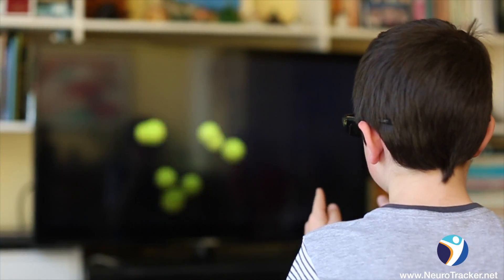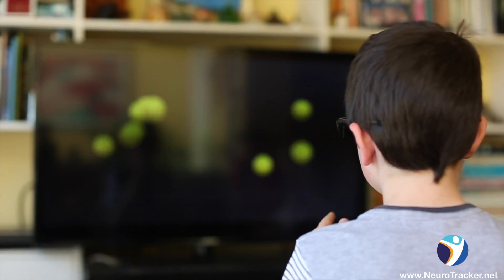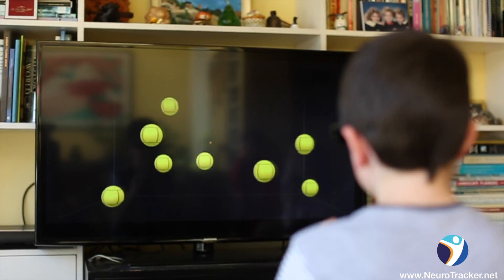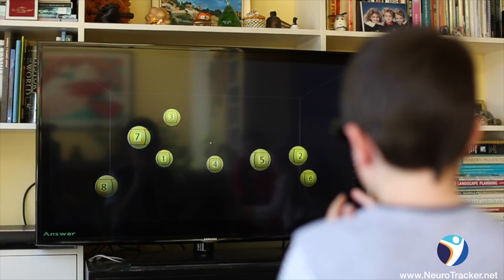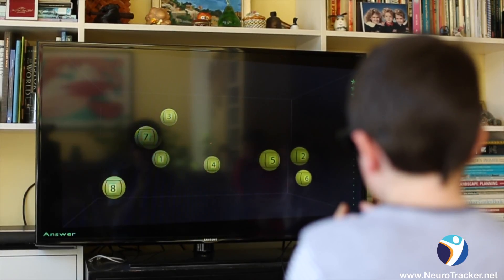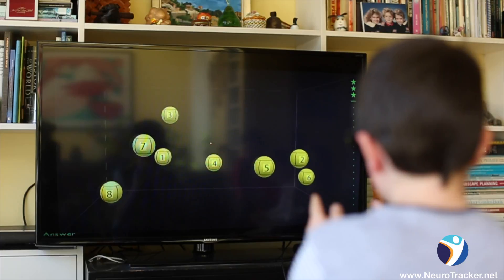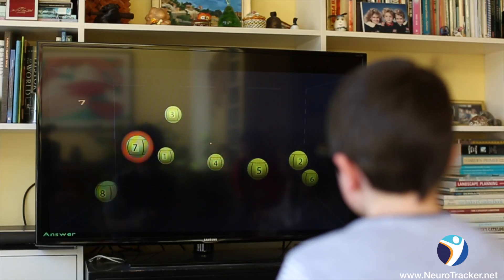Domenico Tullo on NeuroTracker, Education and Learning Difficulties